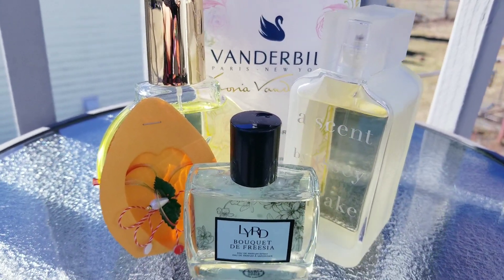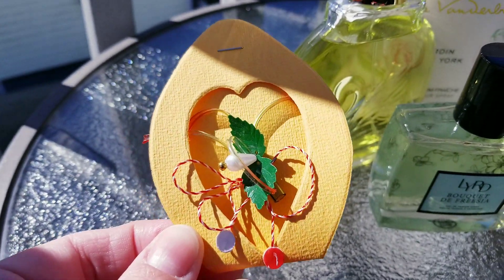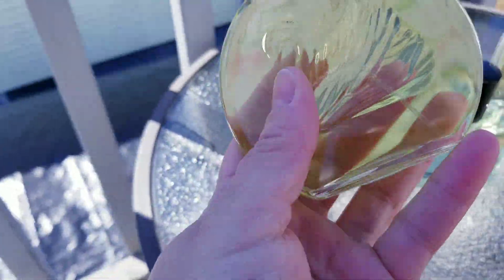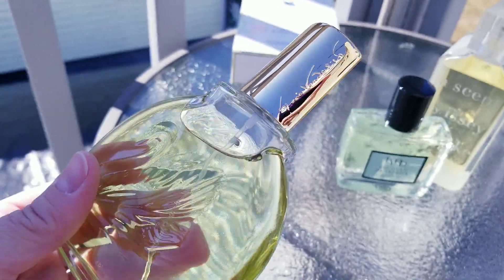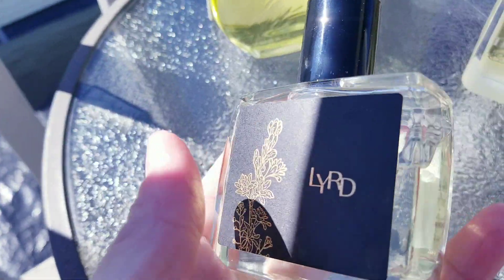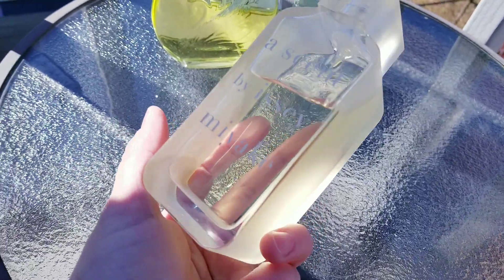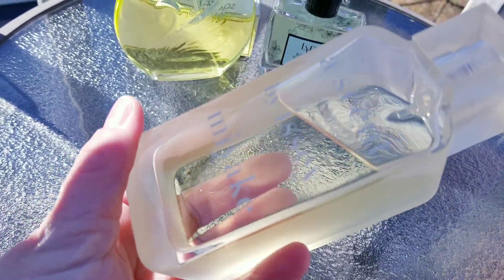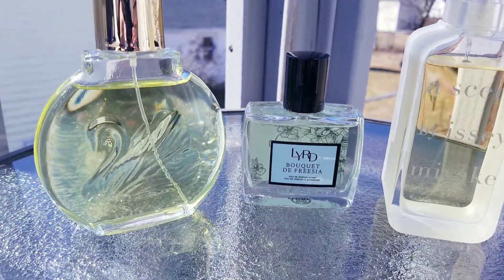🌷Stunning, Green, Spring Perfumes🌷LYRD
🌷Stunning green spring perfumes🌷
LYRD Bouquet de freesia from Avon
Gloria Vanderbilt Jardin a New York
A scent by Issey Miyake
Spring fragrances are here to announce the beginning of the season 🌱